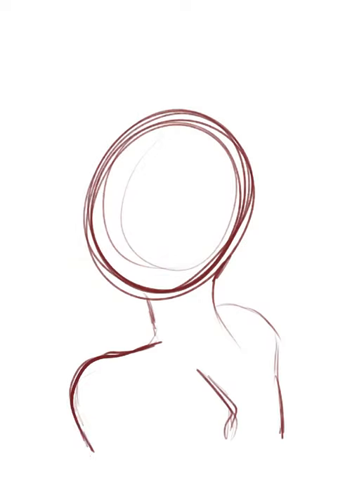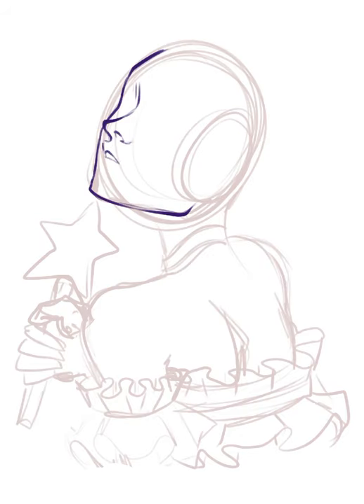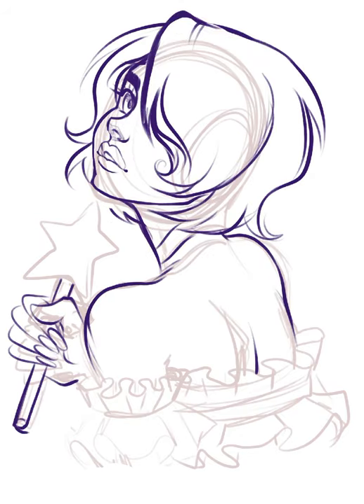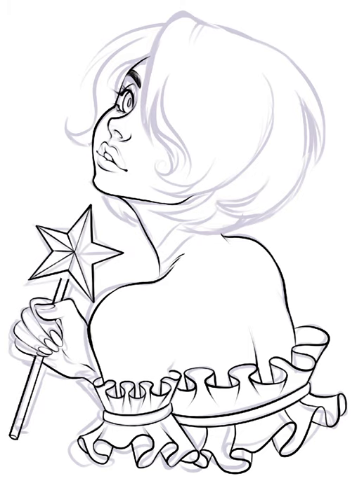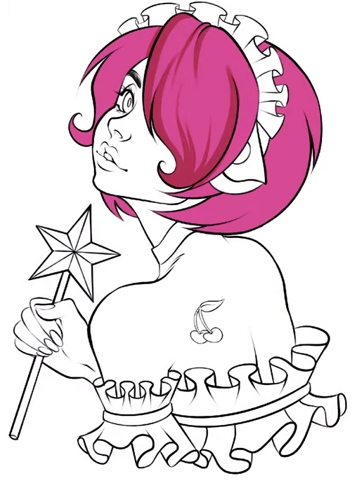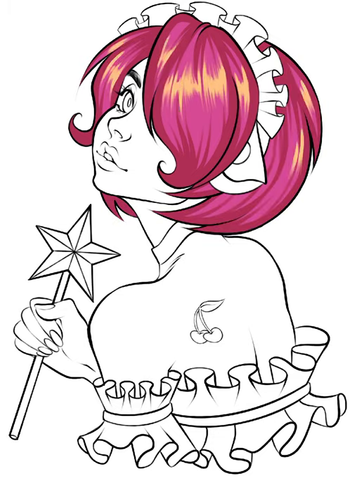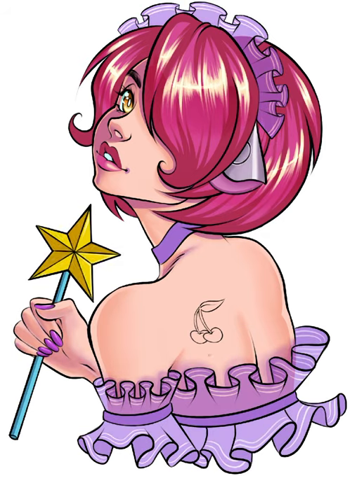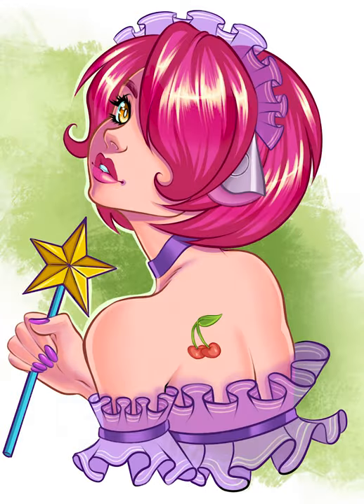Draw This Again Art Challenge!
I've recently been redrawing old pieces of mine from 2005. I plan on redrawing my entire 15 years old DeviantArt gallery and this is one of the pieces I've done. Hope you like this redraw!